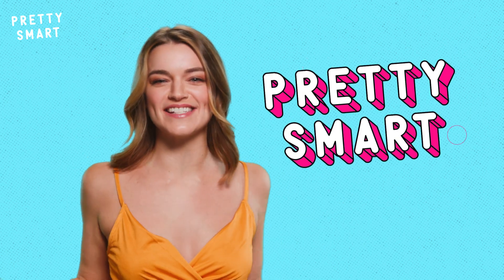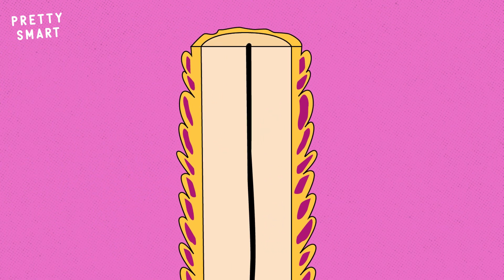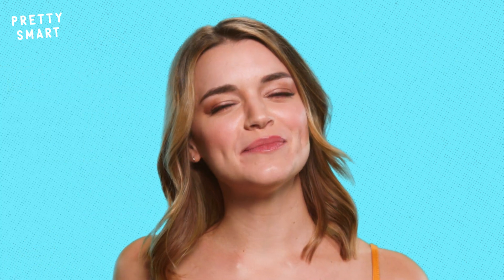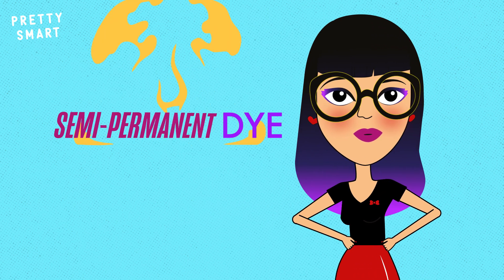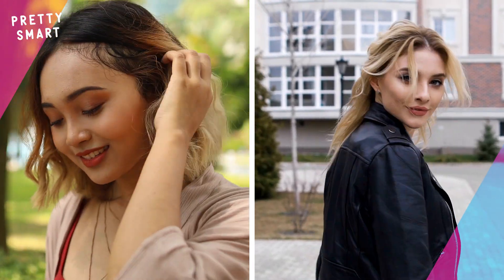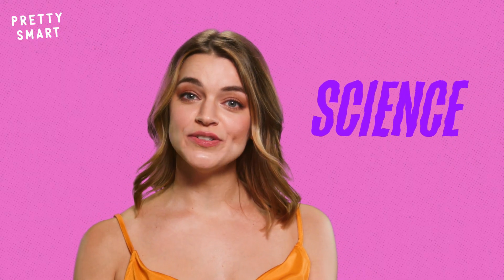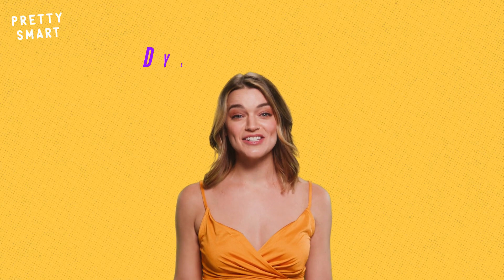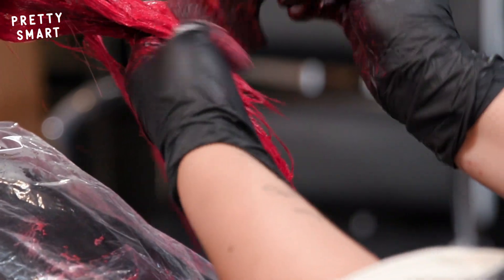How HAIR DYE Even Works?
Nowadays, dye jobs have become just as common as getting a haircut. ✂️
From subtle highlights to bold dyes, we’ve all been tempted at least once to change the natural color of our locks! But what is hair dye really made of? How does it work? In this video, we tell you everything about the process, so you know exactly what’s being applied on your head next time you’re in the mood for change!

On each episode of PRETTY SMART, we give detailed, research-based explanations of anatomical curiosities. We explore all things about our bodies that we forget to think about!